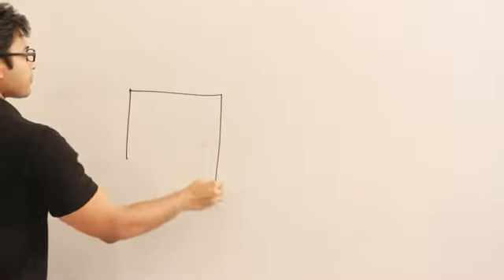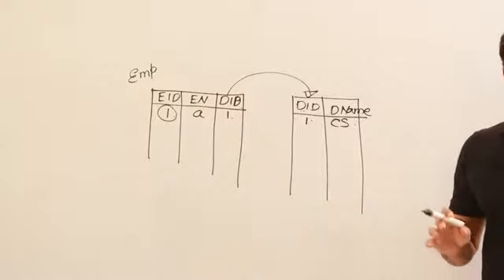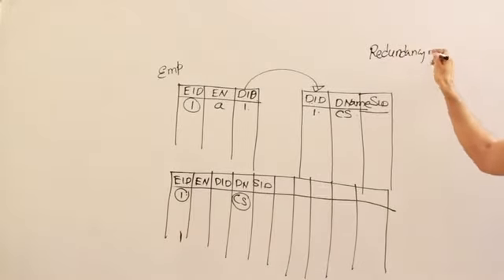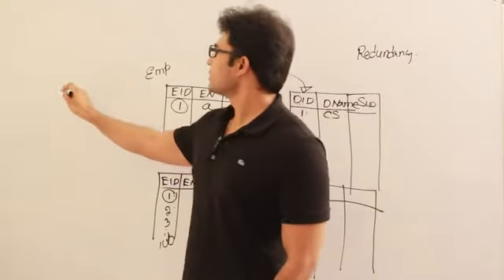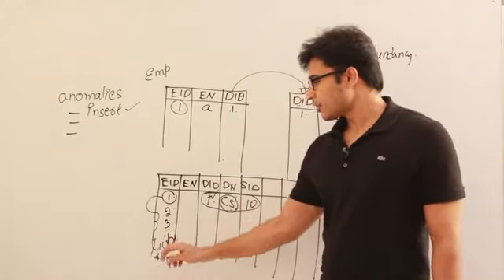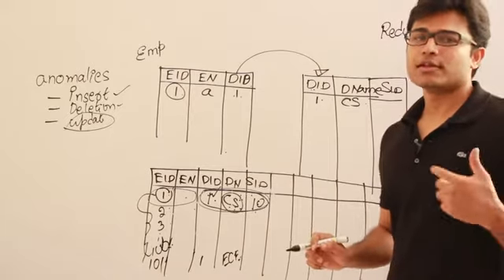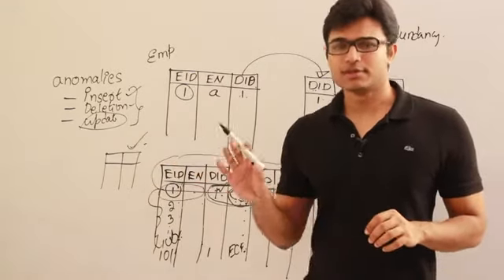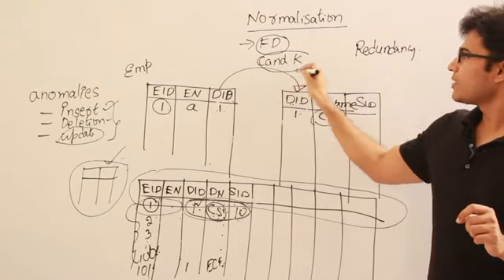DBMS || Introduction of Normalization